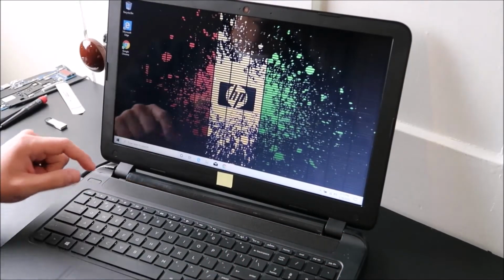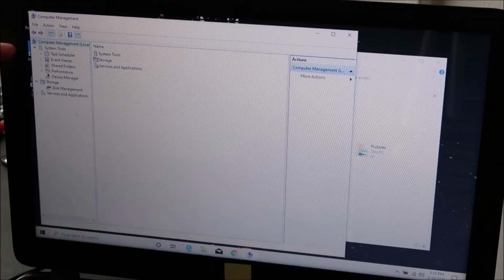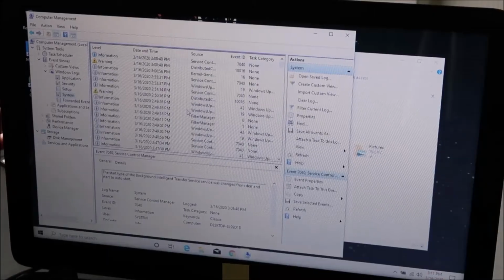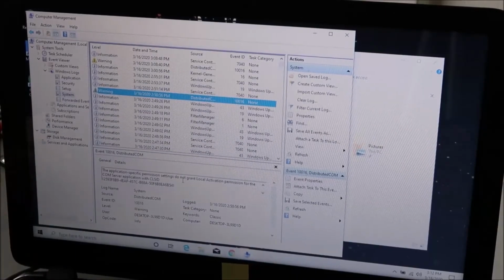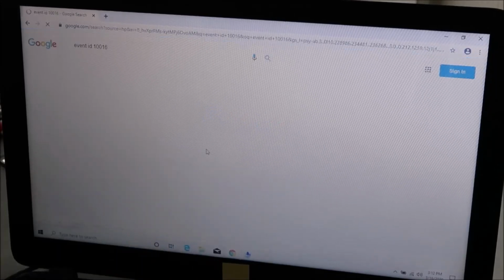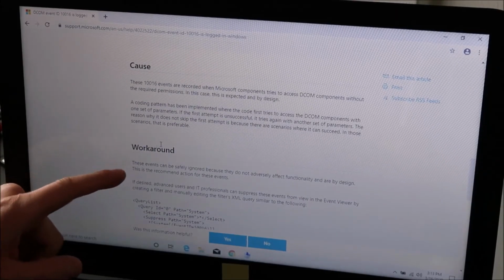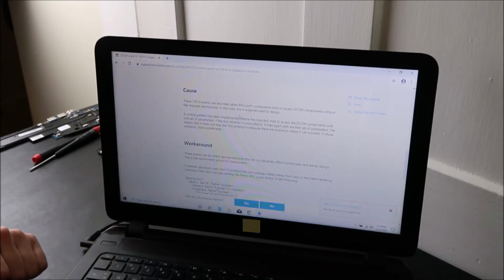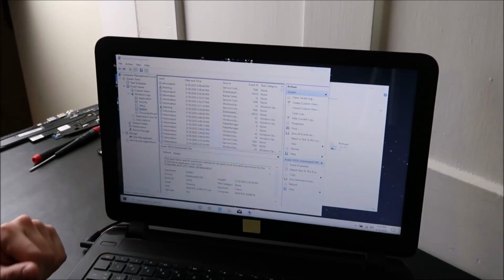How To Fix HP Keeps Restarting During Use / Shuts Down Randomly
If your using your computer, and it powers down and restarts, seemingly for no reason, then try the steps in this video to see why and how to fix it.  Also, it helps to make sure your computer is fully updated as seen If your computer is restarting during startup, then refer to this video instead;

Related Links: Laptop Tools, Components & Accessories